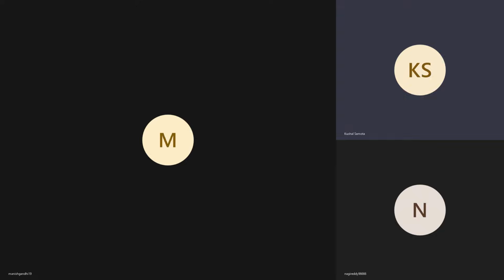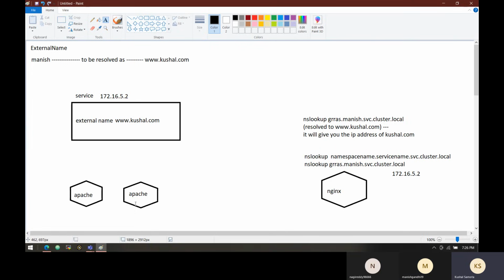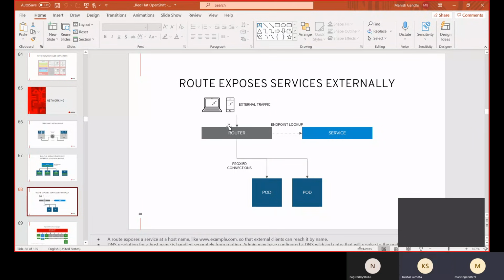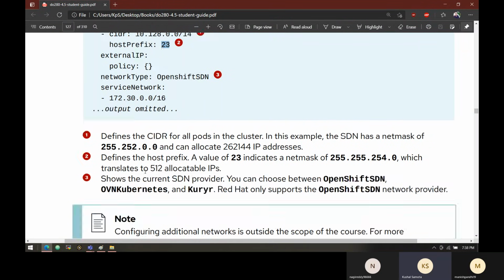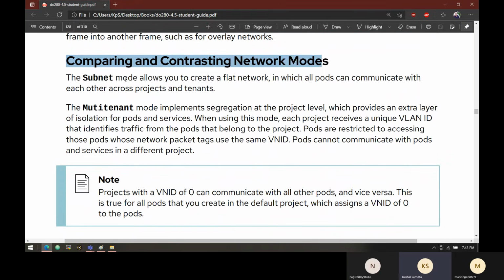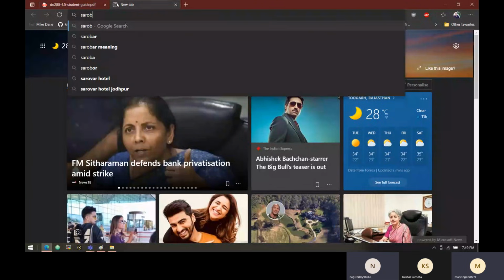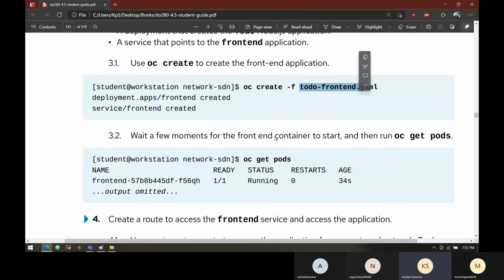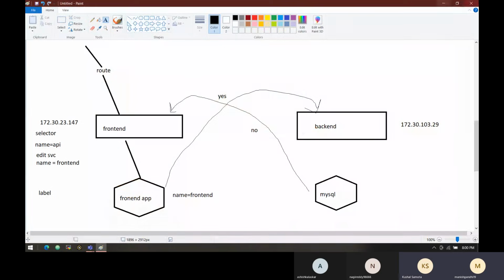Copy of Session 18